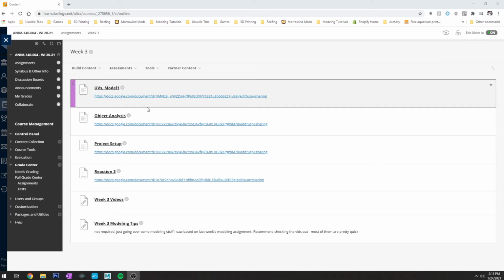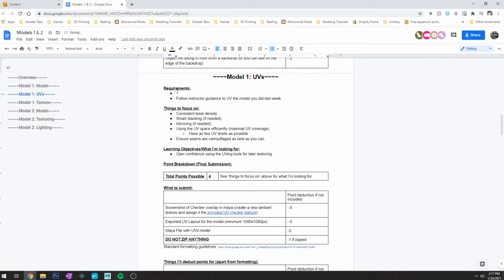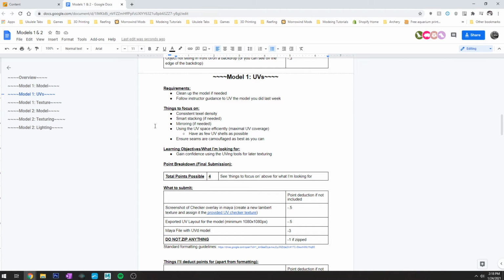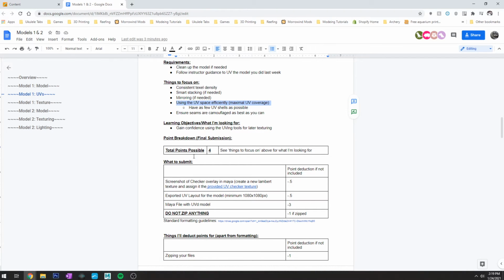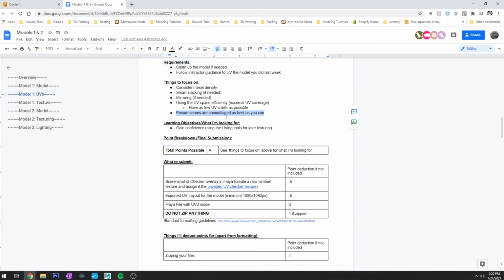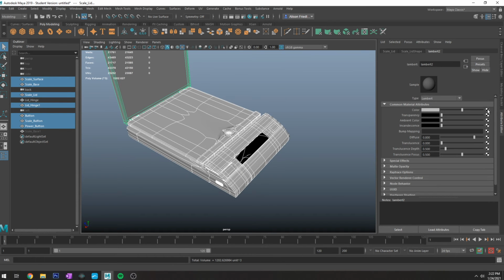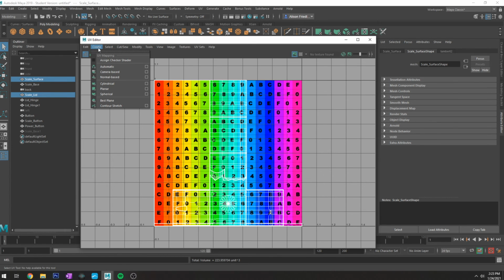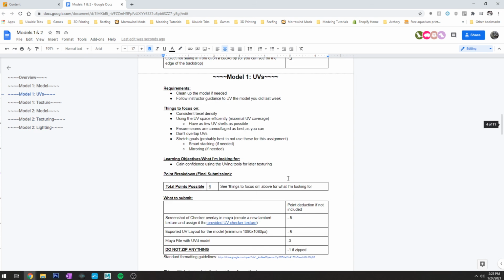Assignment Review UVing Model 1